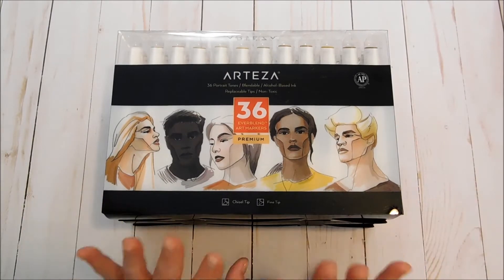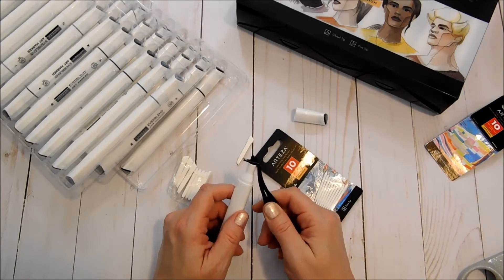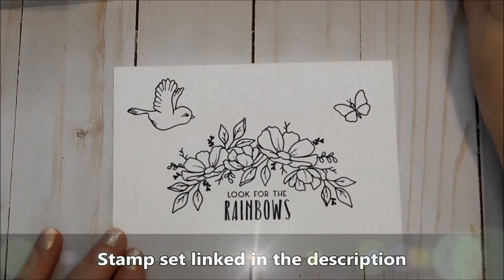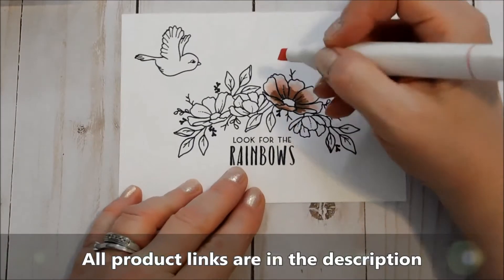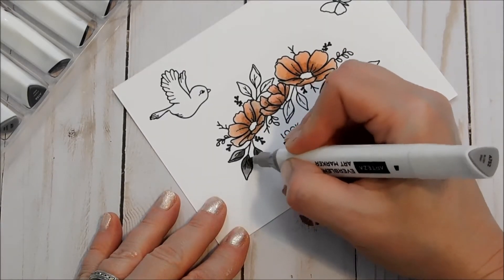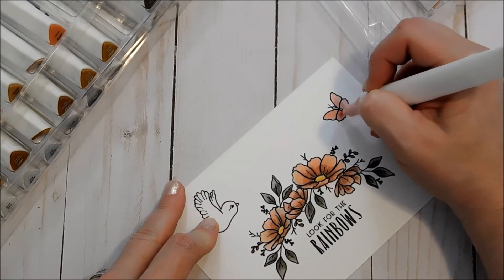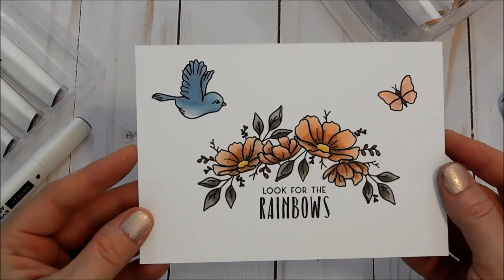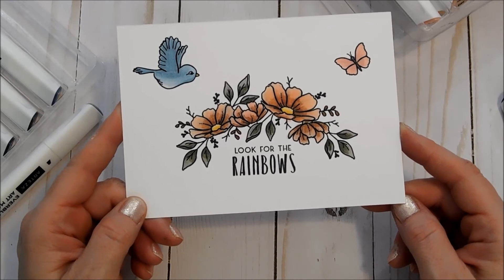Coloring Fall Florals with New Shades of Arteza Everblend Markers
New color sets in the Arteza Everblend line of alcohol markers.
Gray Tones 36 Marker Set:
   (US):
Skin Tones 36 Marker Set:
   (US):
Replacement Tips (Fine):
   (US):
Replacement Tips (Chisel):
   (US):